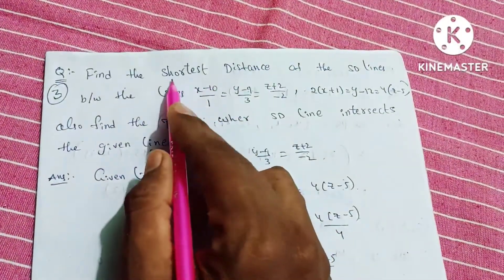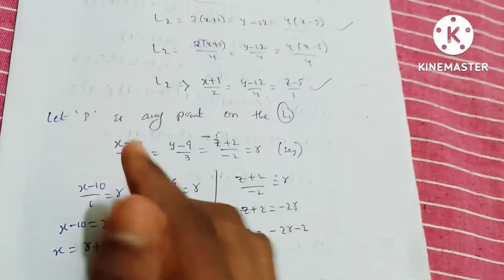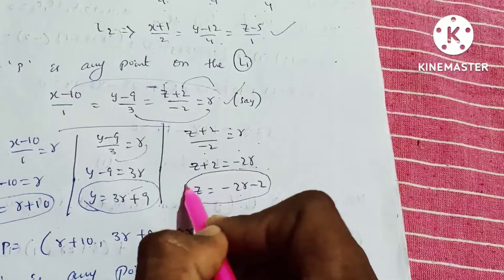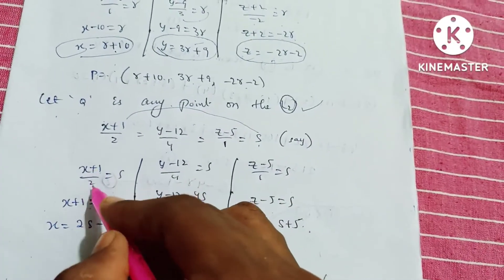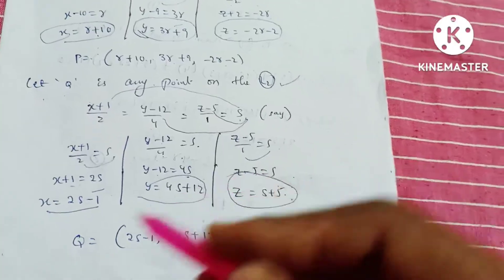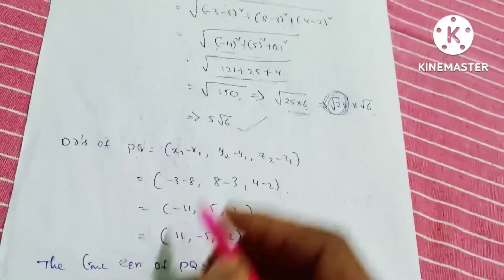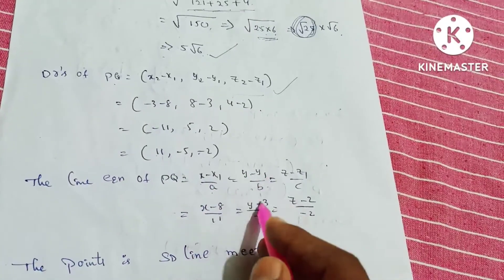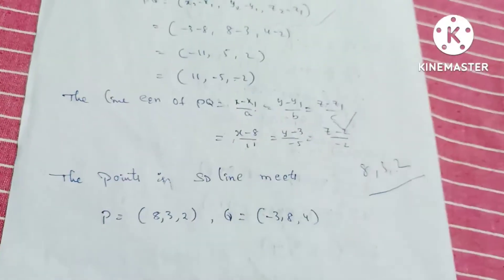SHORTEST DISTANCE (important)/method-1 problems/LINES/2nd sem maths in Telugu explanation/unit-2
Topic: LINES
Unit:2
Problem:#16
Marks:10marks

# Degree
findtheshortest distance
Method-1
2nd semester

# Explanation Tutorials

1st year